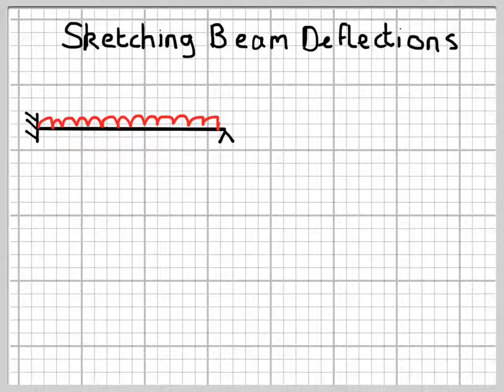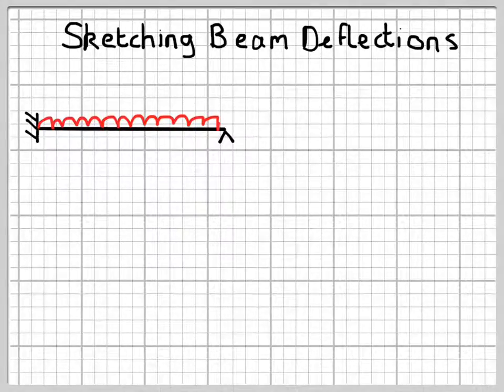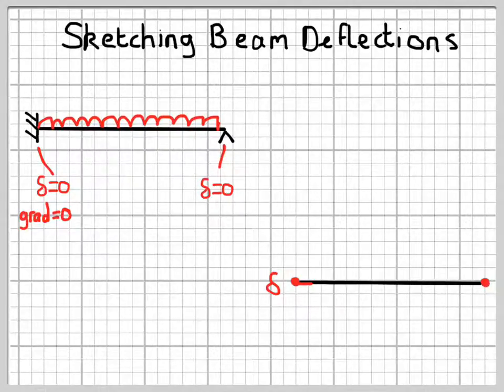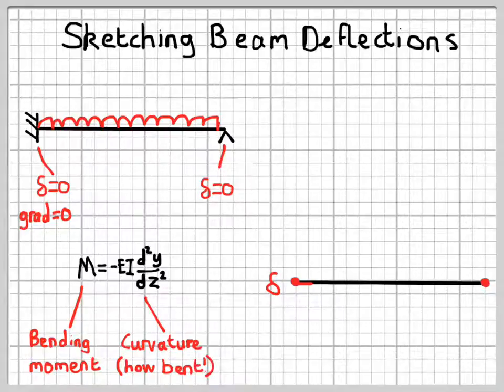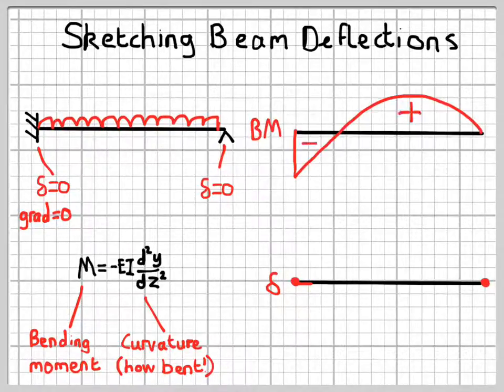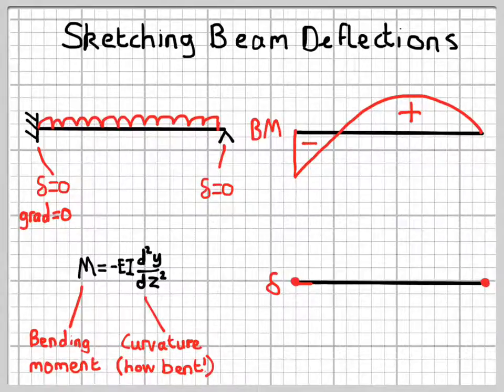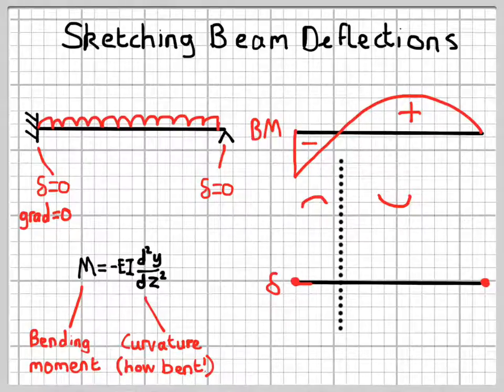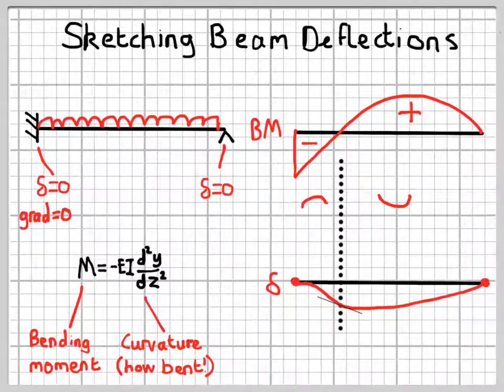Sketching the Deflected Shape of a Beam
Sketching the deflected shape of a beam helps with structural understanding and checking algebraic results.  This video shows how a beam's deflected shape can be drawn rapidly by considering the support conditions and bending moment diagram.